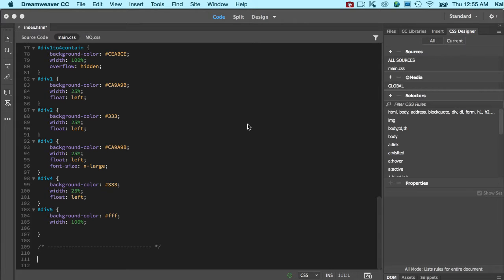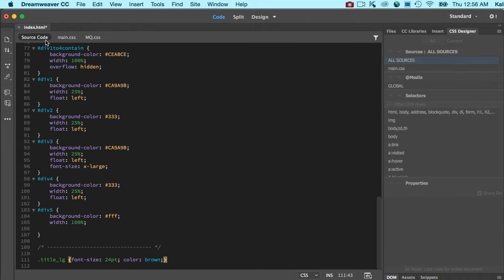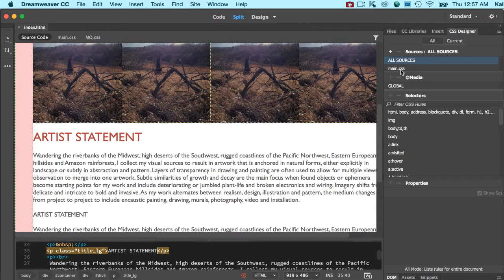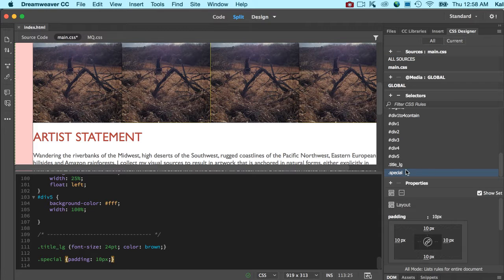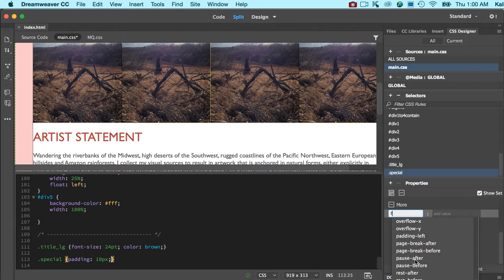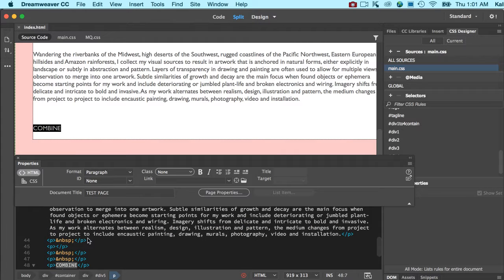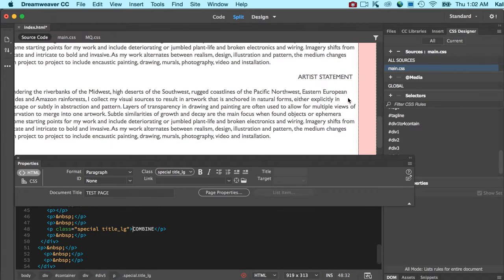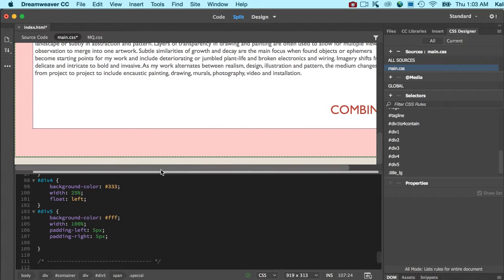Digital Foundations: WEB 15 Making Classes in CSS